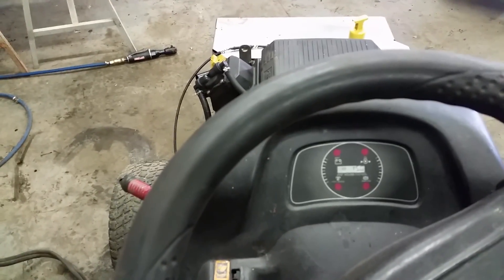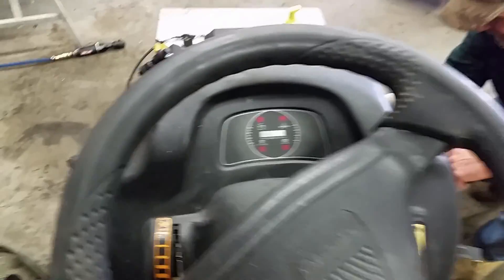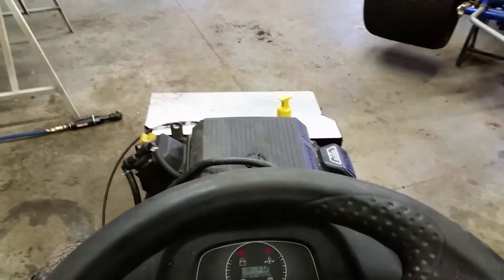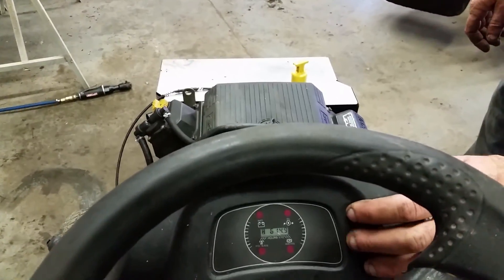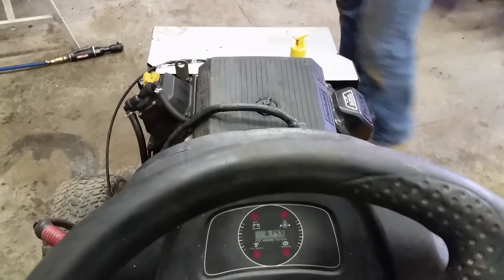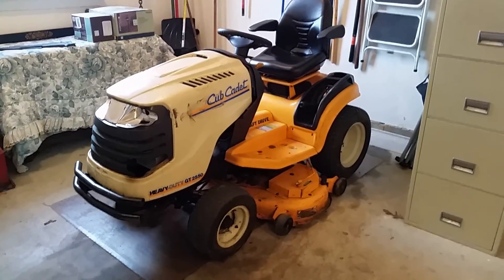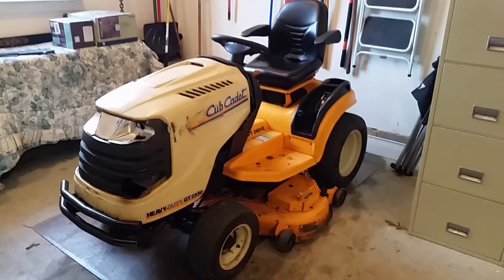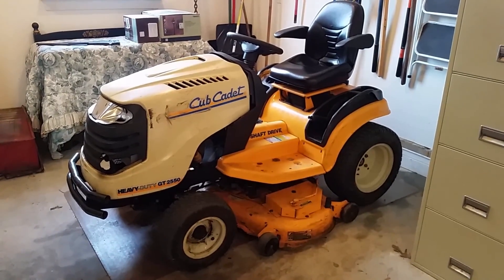Cub Cadet GT2550 - Kohler Command CH670 (22HP) Engine Rebuild, Install (Timelapse), and First Start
UPDATE 5/20/17: This engine is now in the scrap bin because the oil pump gear stripped out, and the engine starved for oil and seized up. This only happened 200 hours after the rebuild. at this point, the rebuild was just a waste of time and money, because now we are looking for a new engine. The internals of this CH670 are toast. The oil pump and its plastic drive gear all checked out OK when we had the engine apart for the rebuild, but apparently the plastic gear managed to strip out just 200 hours later. What a cheap design. I don't have much faith in these newer Kohler engines anymore...

Just thought I'd throw together some pictures and clips I took while we rebuilt (and re-installed) the Kohler Command 22 HP engine out of my grandfather's Cub Cadet GT2550 tractor. With only 600 original hours, the valve seals went bad on the right-hand cylinder, causing it to burn a lot of oil, constantly foul the spark plugs, and run quite poorly. Since we bought it in 2008, my grandfather has used it to mow his lawn weekly, mow his vacant property once or twice a month, mow my lawn one whole season while my Deere LA150 was down, and I've used it one or two seasons to mow and fertilize all my customer's lawns around the neighborhood. Occasionally, we have also used it around town to mow large properties for a couple people. It's been a pretty hard worker but my grandfather does tend to work it like a farm tractor and so it's always lugging and doing heavy work. My uncle offered to rebuild the engine for him over the winter, since it would be a fairly simple project, although the opposite actually occurred.

 We steam-cleaned the whole tractor, tore everything down, and were surprised to find a minimal amount of carbon build-up on the cylinder heads, pistons, and valves. And the piston rings were not broken, which is what we were expecting to find. Also, we found out they don't use any bearings between the connecting rods and the crankshaft, which makes you wonder how these things even hold up in the first place... but we ordered two cylinder head kits with gaskets and valve seals, as well as a set of piston rings, and then sent the block to a local machine shop to have the cylinders honed, new piston rings installed, and have the pistons and connecting rods put back in the block. My uncle spent a day putting the timing cover, heads, carb, intake, and muffler all back together. Then I came along and installed the rest of the shrouding/tins, throttle and choke linkage, some electrical parts, and put two new spark plugs in.

We dropped the engine in the frame, and after pondering and screwing around with the poorly-engineered mount and driveshaft coupler setup, we got the driveshaft hooked up and managed to get the block bolted down to the frame. Hooked up all the electrical and linkages, except for the choke cable which apparently broke into pieces. Put fresh gas in the tank, filled with two quarts of Pennzoil 10w-30, and she fired right up and ran really good!

There were a lot of questionable engineering flaws on this machine which I kind of expected considering it's built by MTD. I certainly would not buy one of these but technically it's not my tractor...so I didn't have a choice when buying it. My grandfather was skeptical of buying a used tractor, and he wanted a machine with Kohler power and a shaft-driven transmission. This was reasonably priced too, but still doesn't hold a candle to John Deere's high-end garden tractors. This was a great learning experience for sure. Now I know why I want to become an engineer - so I can improve the many dumb design flaws we faced when trying to mount this engine up and get it ready to go! More trouble than it was worth. I guess most equipment these days is just designed to be thrown away, especially an MTD-quality machine like this. We all agree these are nothing like the IH Cub Cadets. Let's see how this rebuilt Kohler runs, given the quality of the parts it was built with, and the quality of the machine it was installed in.